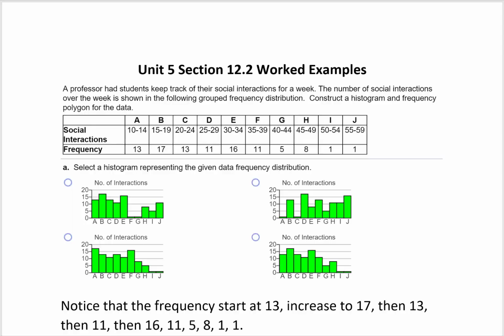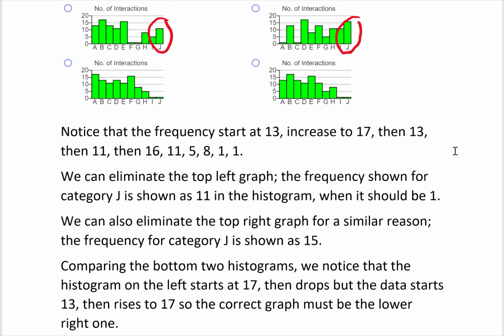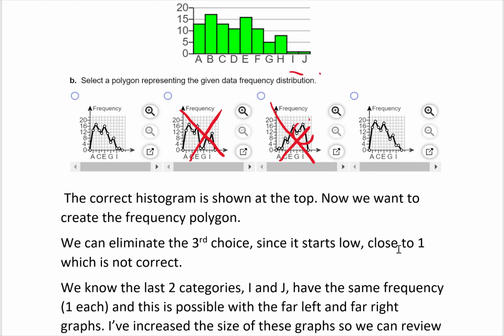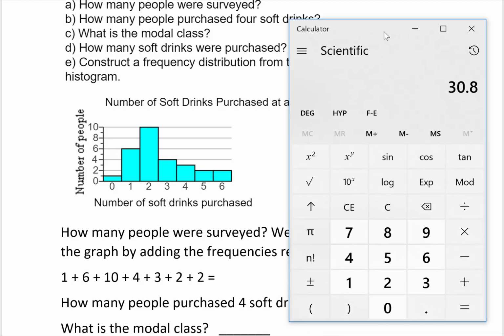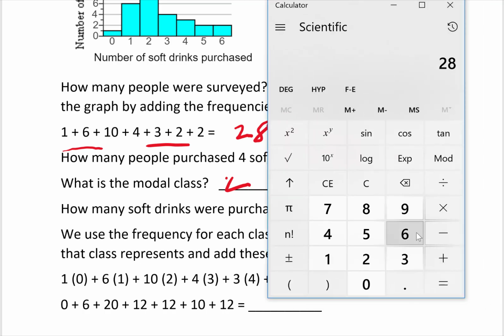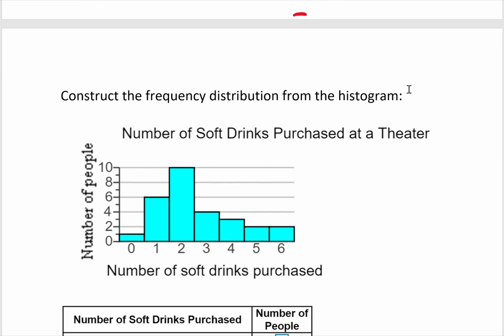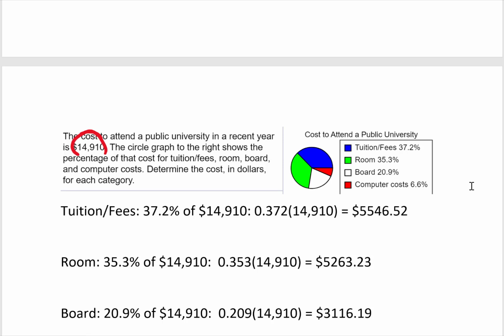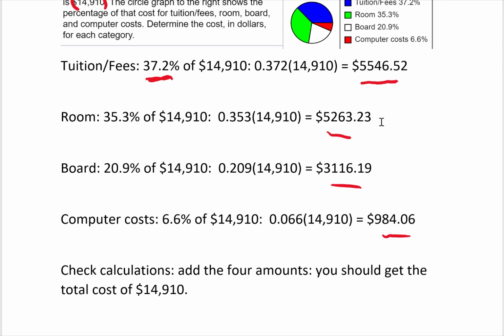MGF1106 Section 12.2 worked examples